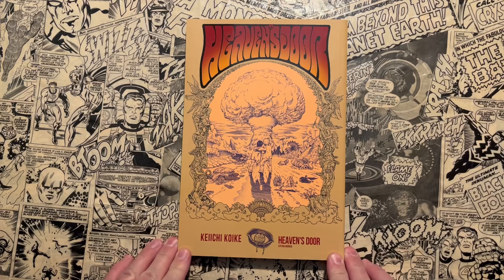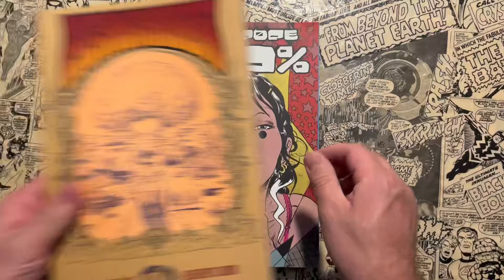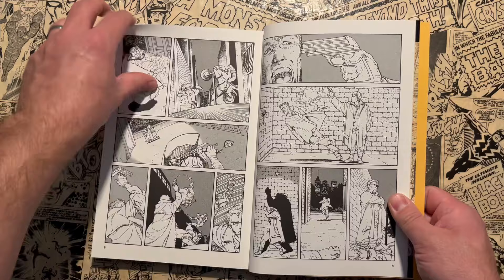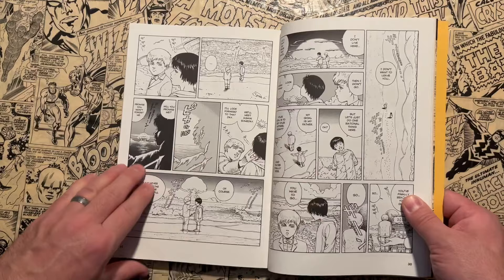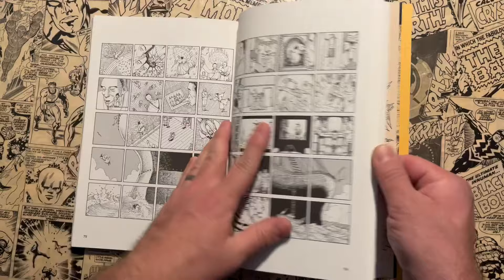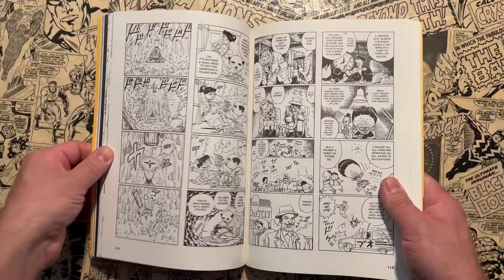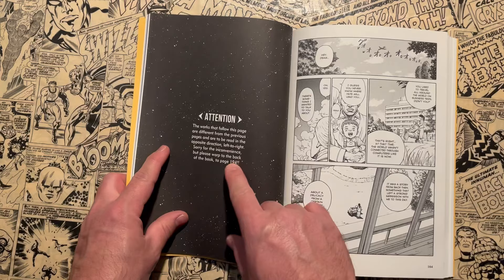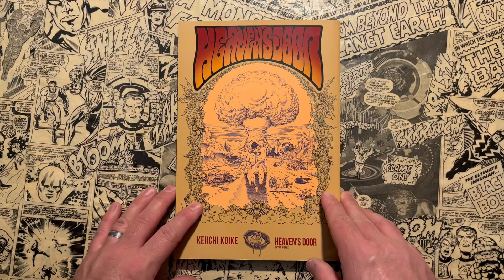HEAVEN'S DOOR By KEIICHI KOIKE | Psychedelic Drug Infused Manga w/ Otomo & Mœbius vibes! Last Gasp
Shop for comics at OrganicPricedBooks.com

or